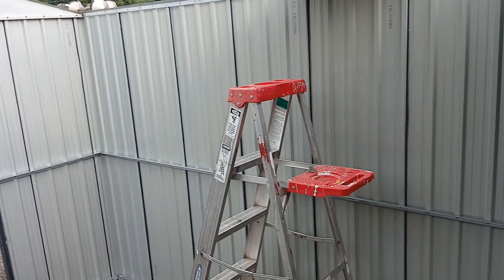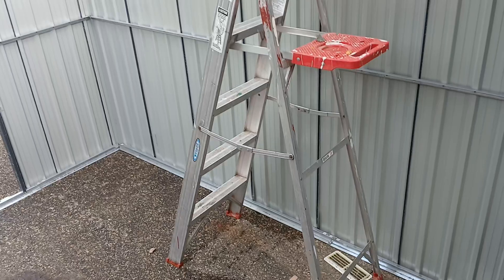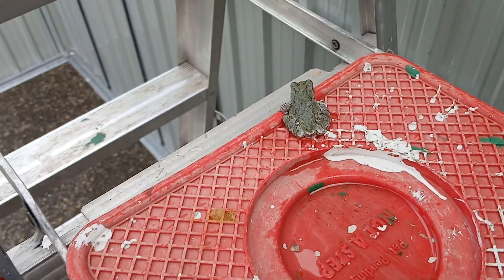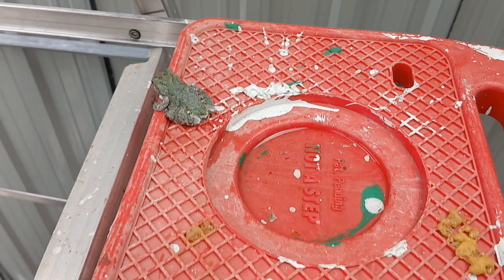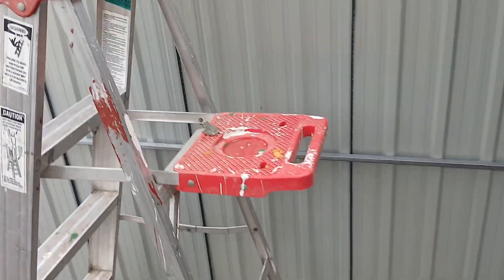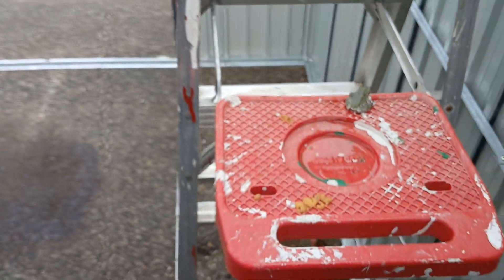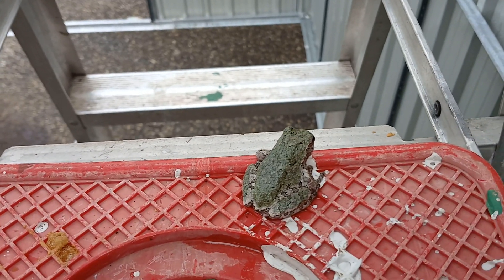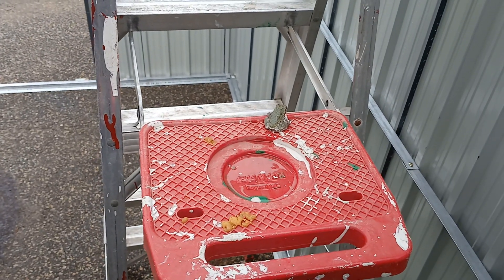Tree Frog on ladder